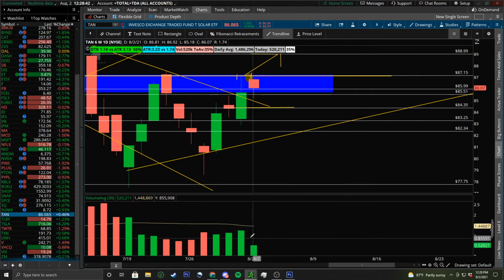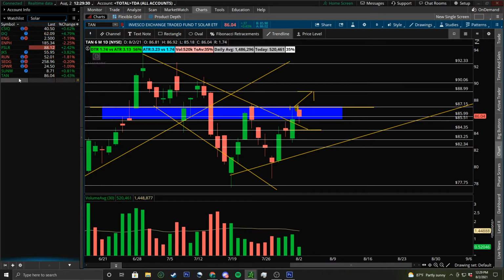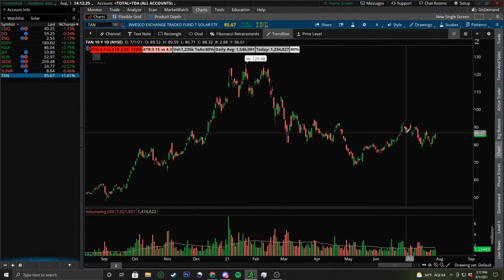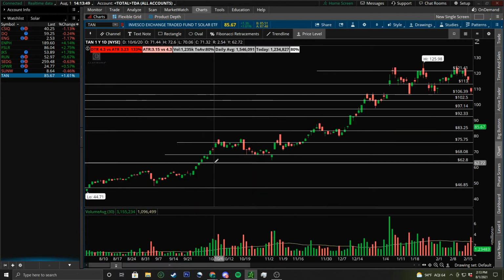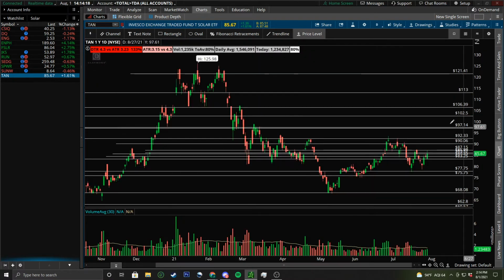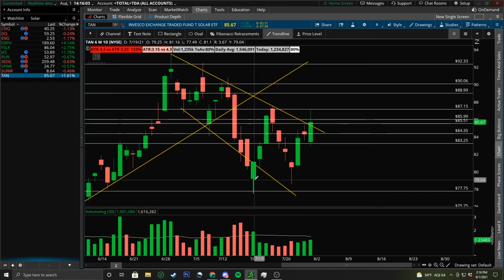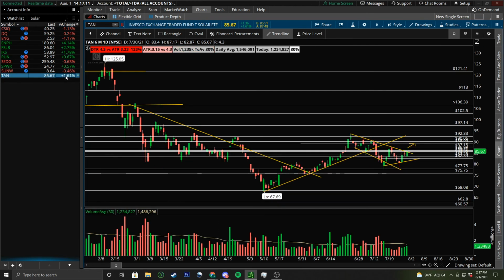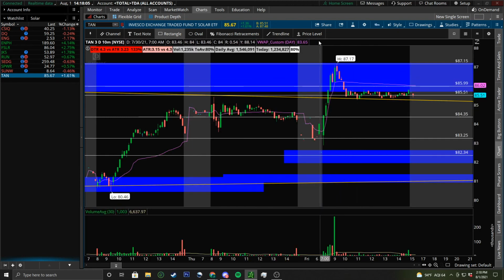Solar Stocks on Top Watch - Technical Analysis